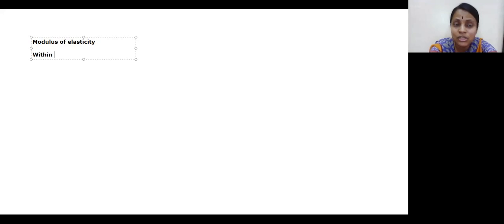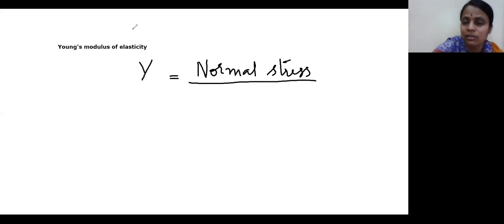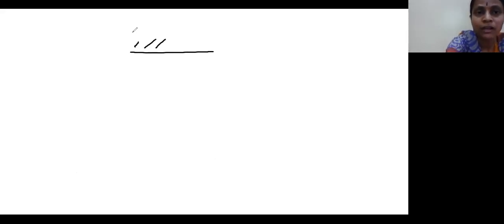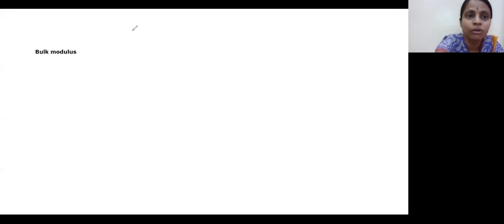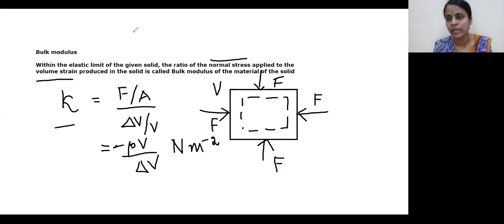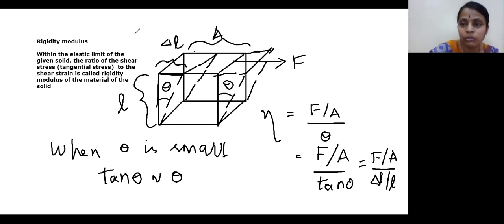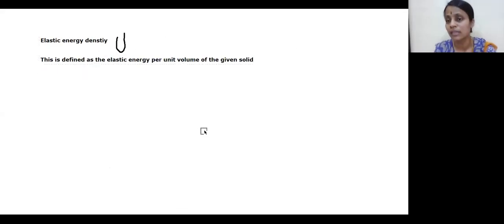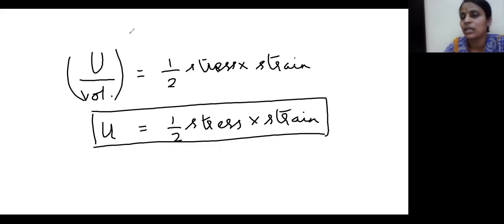Gr XI Mechanical Properties of Solids Lesson 4